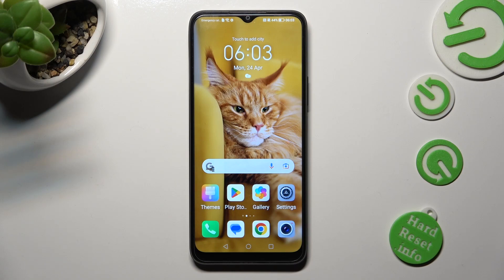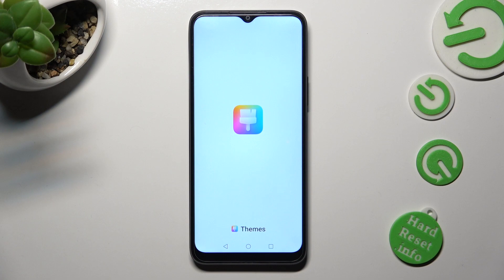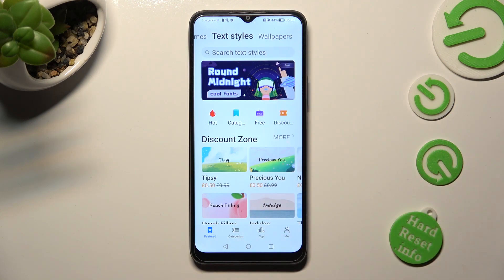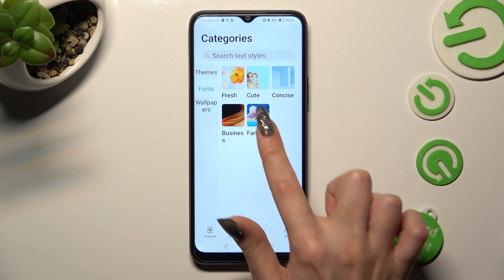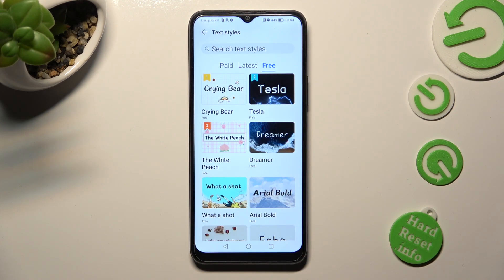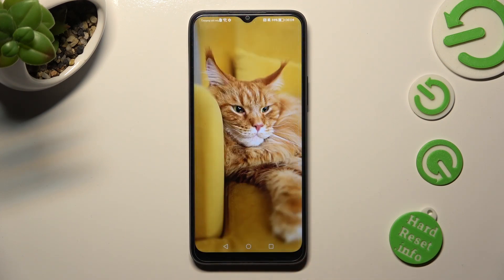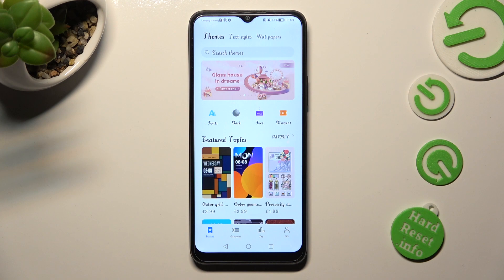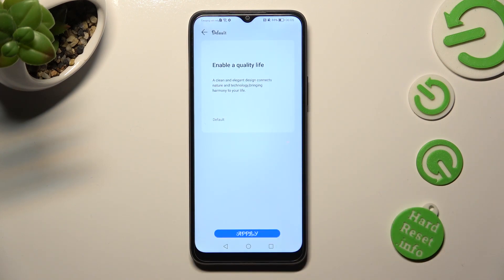How to Change Font Style in HONOR X8 - Easy Step-by-Step Guide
HONOR X8 Tutorials:
In this video, we will show you how to change font style on your HONOR X8 phone. Changing font styles is a fun way to personalize your phone and make it feel like your own. With our easy step-by-step guide, you can quickly and easily change the font style on your HONOR X8. Our video will cover everything you need to know about changing the font style on your HONOR X8. We will start by showing you how to access the font settings on your phone, and then we will walk you through the process of selecting and applying a new font style. We will also provide some tips and tricks along the way to help you get the most out of your new font.

How do I change the font style on my HONOR X8 phone?
What are the steps to access font settings on HONOR X8?
Can I personalize the font style on my HONOR X8 phone?